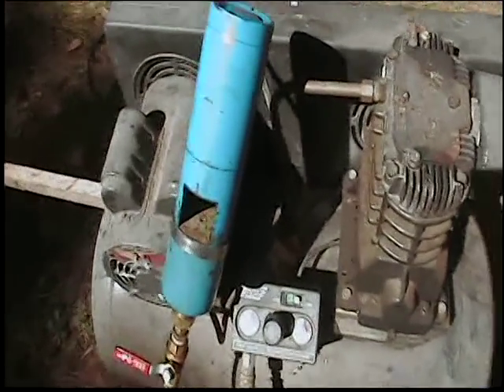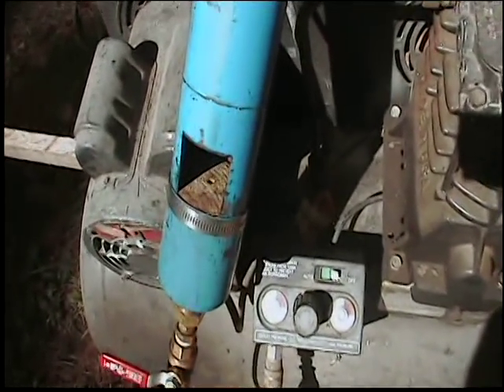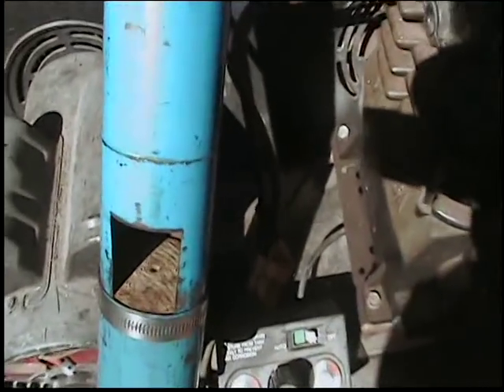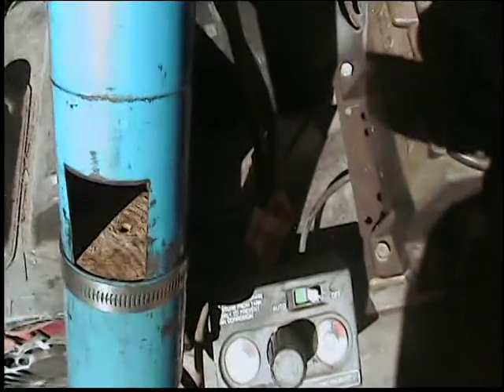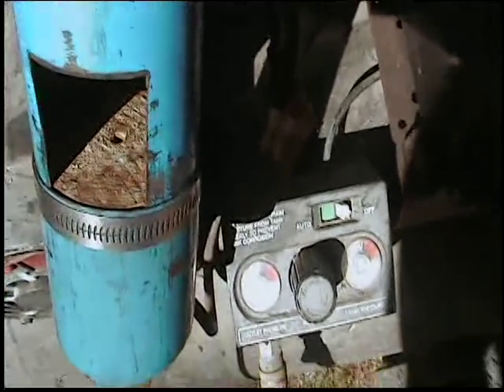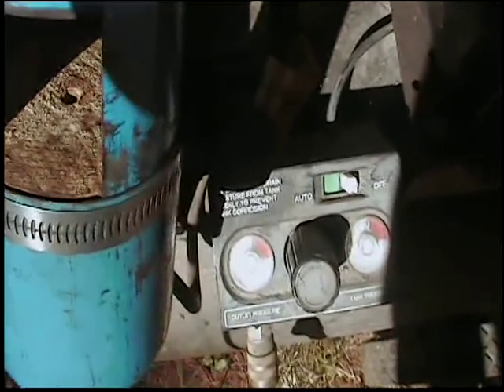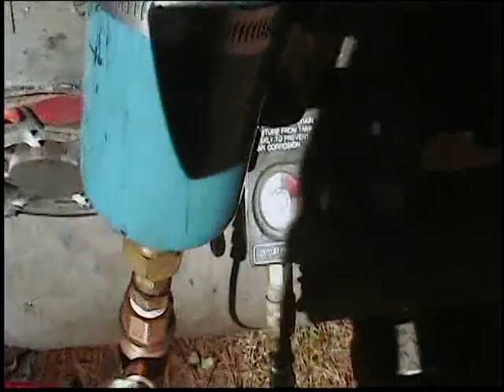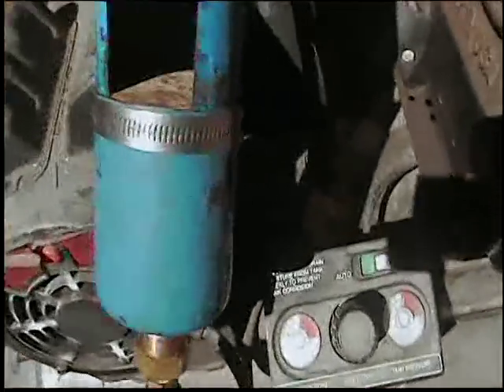Steam Whistle on Air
DIY Steam or Air Whistle.  Made from a used propane cyliner, actually a couple of them.